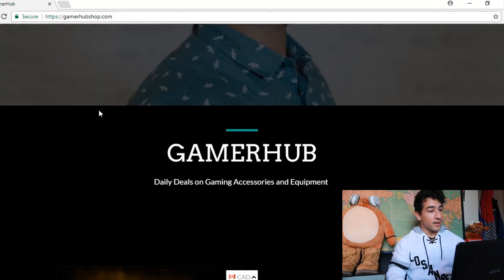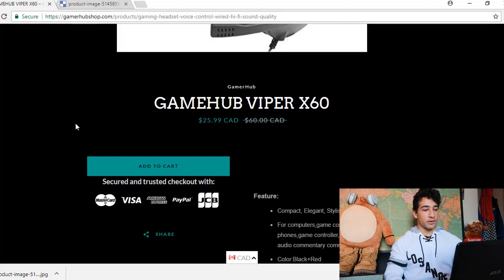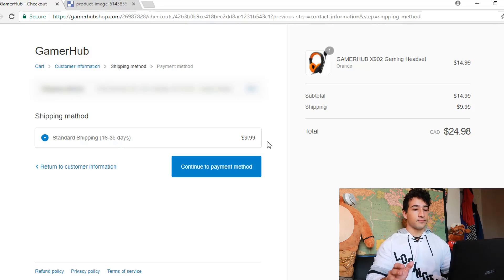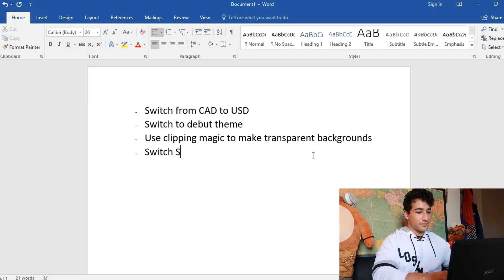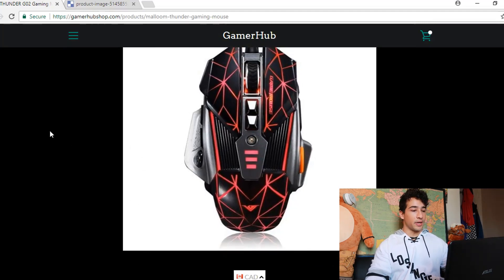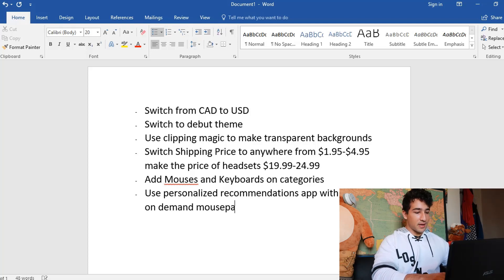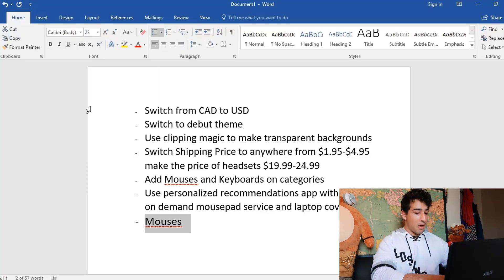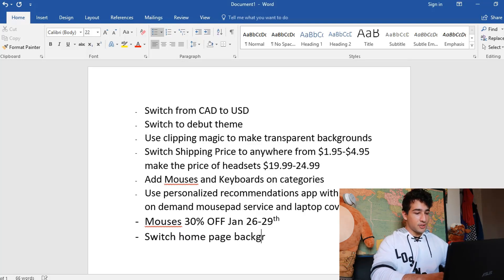FIXING A SUBSCRIBERS SHOPIFY STORE LIVE